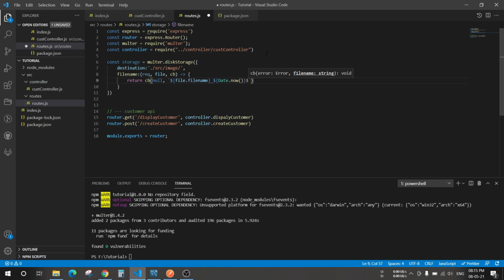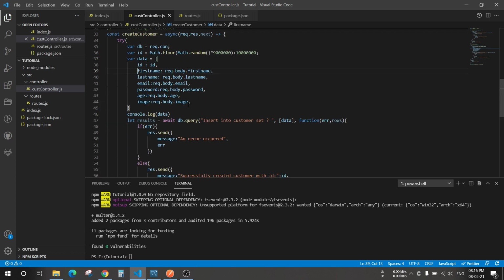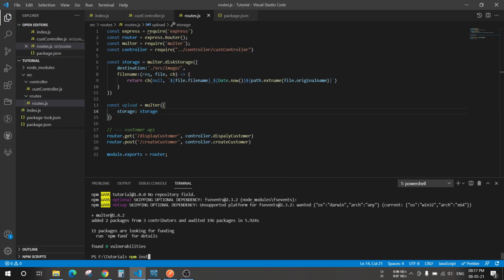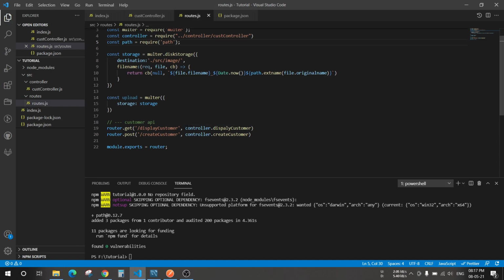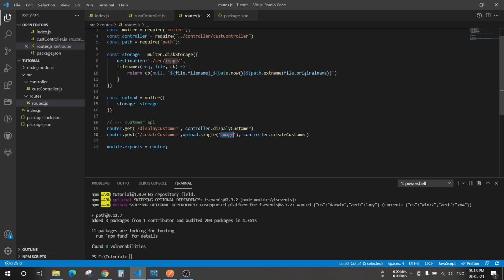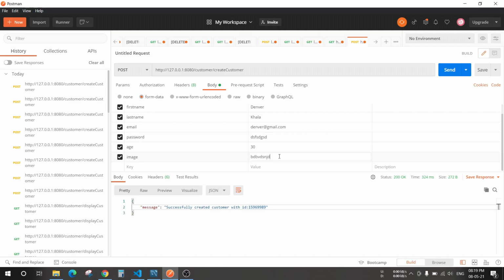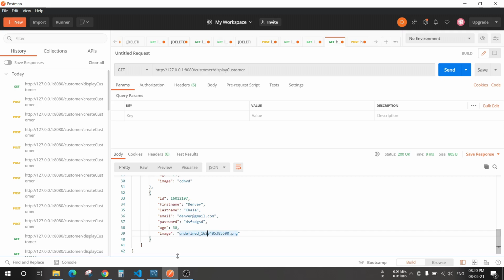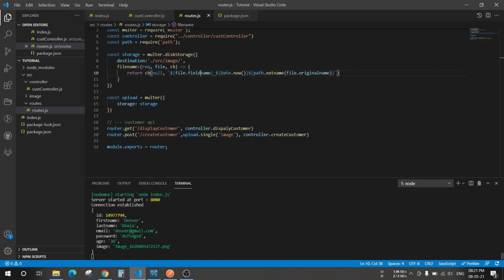How to Upload Images Into MySql Using NodeJs || REST API's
Hii Guys. In this video , I have described how to upload images into MySql DB using Nodejs. It's simple and easy to understand. I will continue to make some more short videos for you guys.
The link to download are below :-

1. How to make Nodejs Sql web development?
2.How to establish Nodejs Mysql Connection?
3.How to use NodeJs and Mysql Workbench?
4.How to develop Rest API's using Nodejs and Mysql?
5.How to use VS Code?